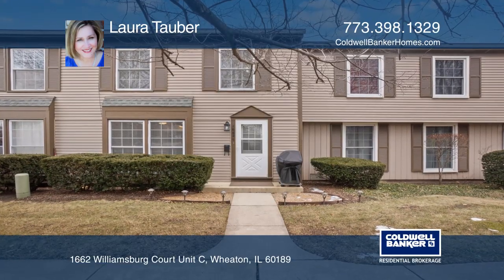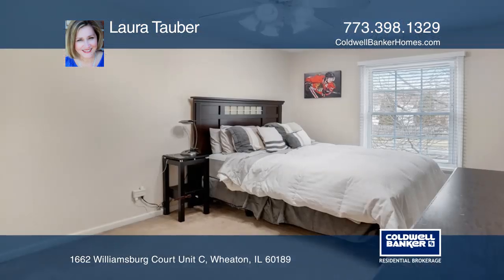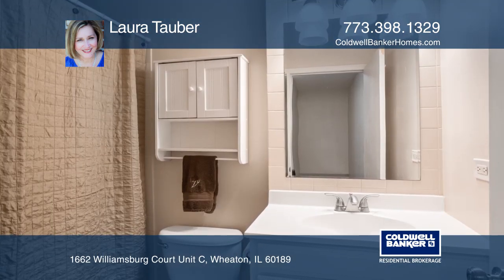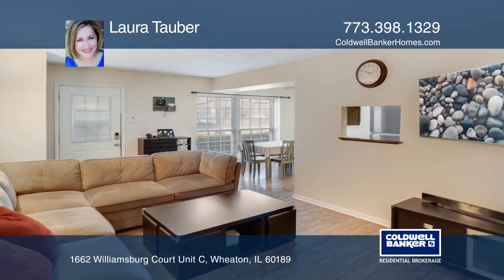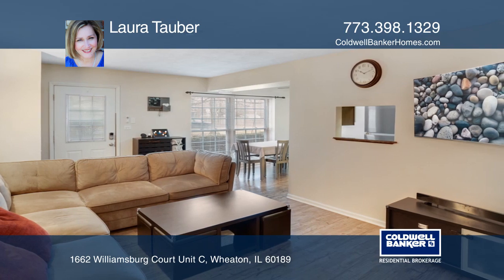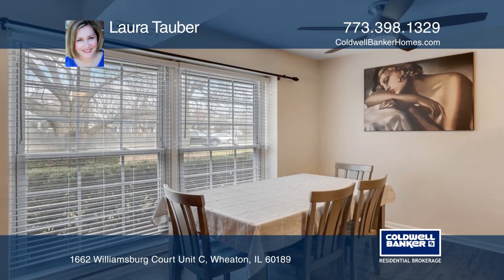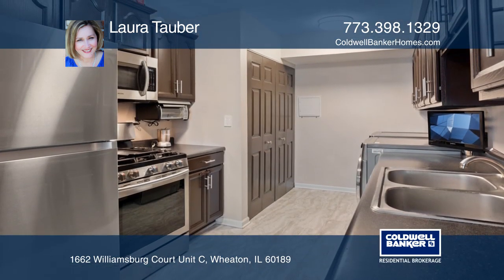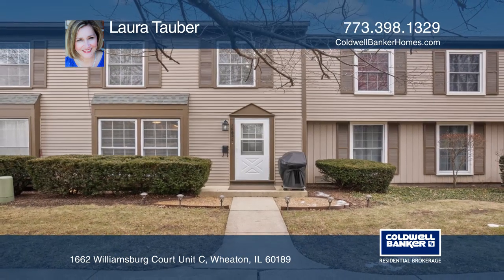1662 Williamsburg Court Unit C Wheaton, IL | ColdwellBankerHomes.com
1662 Williamsburg Court Unit C, Wheaton, IL

Welcome home to this wonderful two bedroom, one bath condo. Unit begins with beautiful new vinyl flooring in entry area as well as spacious living and dining area. Updated galley kitchen with espresso cabinetry off the dining room. All new stainless steel appliances in kitchen. Off the kitchen is th